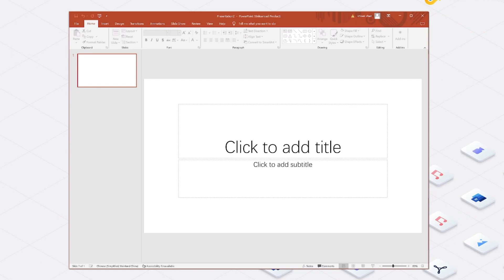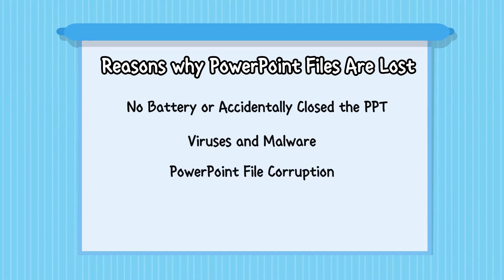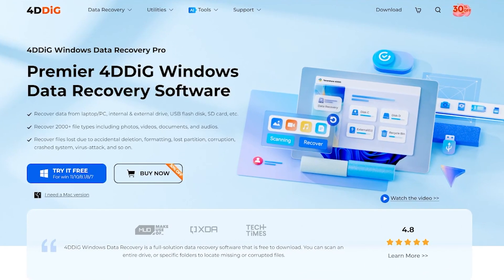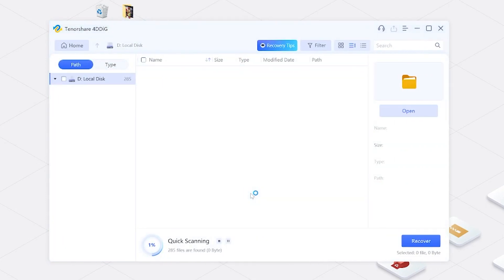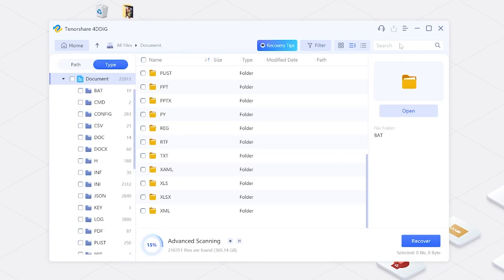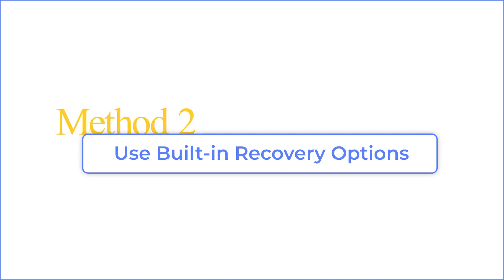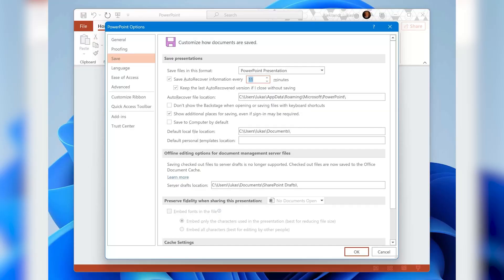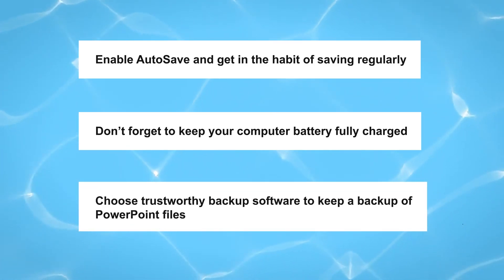Powerpoint File Not Saved? How to Recover Deleted or Unsaved PowerPoint [Without Data Loss]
Lost your PowerPoint presentation? Don't panic! This video shows you how to recover unsaved or deleted PowerPoint without Data Loss.

📌Timestamps:
00:00 Intro
00:18 Reasons why PowerPoint Files Are Lost
01:00 Method 1: Recover Unsaved PowerPoint with PowerPoint Recovery Software
02:27 Method 2: Use Built-in Recovery Options
02:51 Pro Tip: Enable AutoSave!

Plus, learn how to enable AutoSave to prevent future disasters:
To check AutoRecover on Windows: Open File - Options - Save - Save Presentations - Save Auto-Recover info
To check AutoRecover on Mac: Open PowerPoint - PowerPoint Preferences - Save - Save Options - Save AutoRecover info